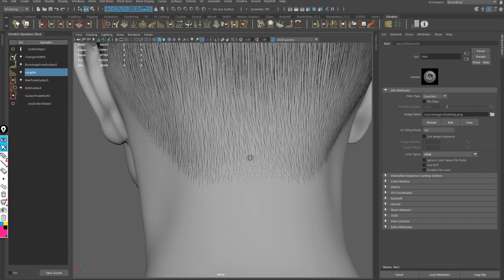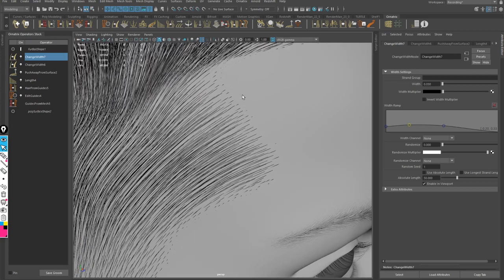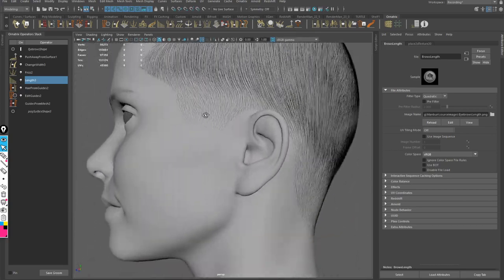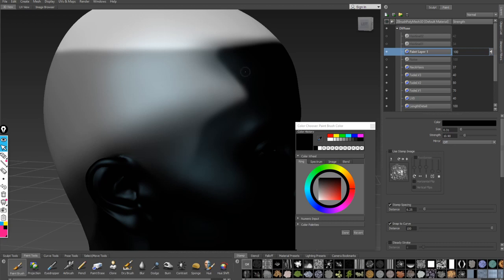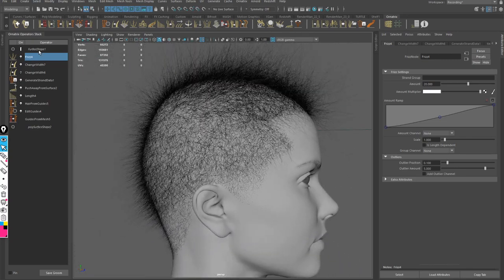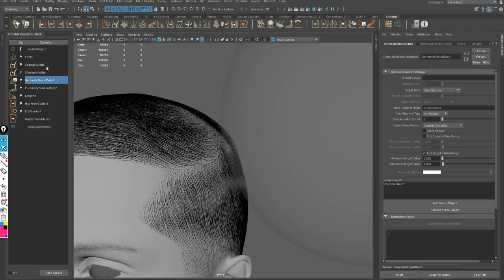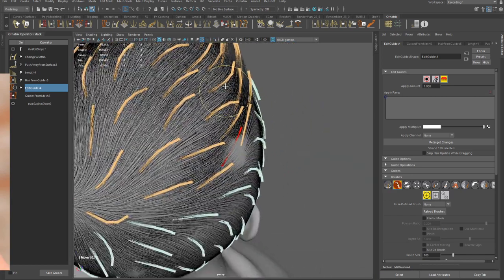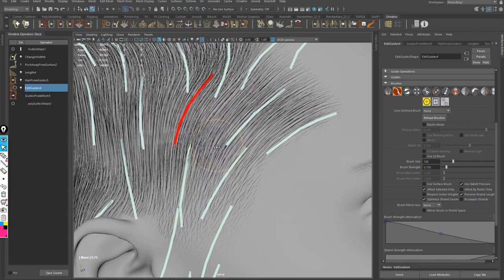Creating a short haircut in Ornatrix for Maya Part 3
In this live stream, Jeordanis Figuereo shows us how to create a shot haircut with a fade using Ornatrix V2 for Maya.